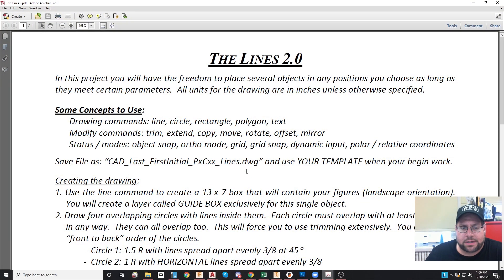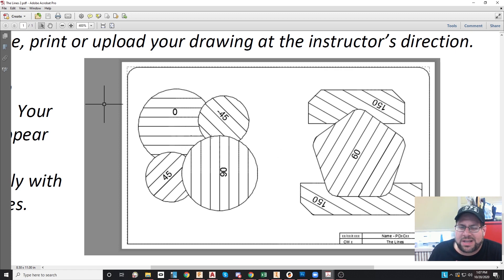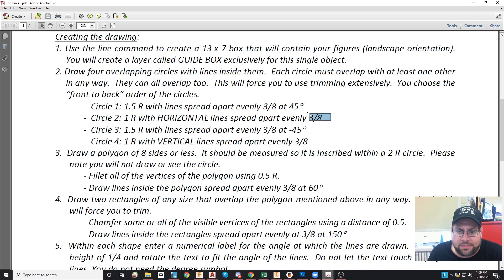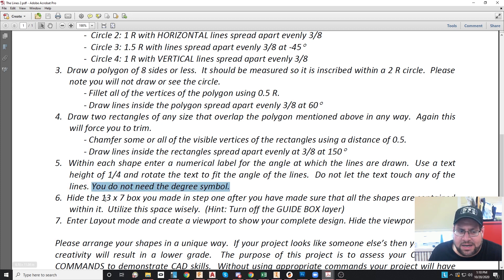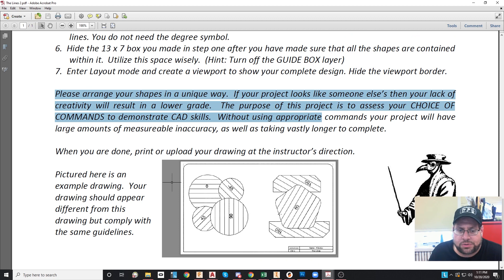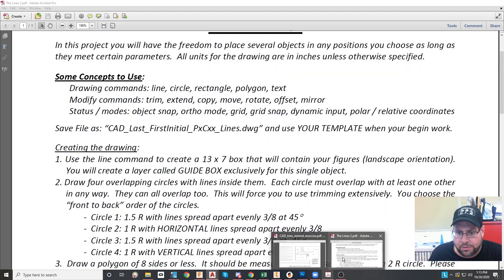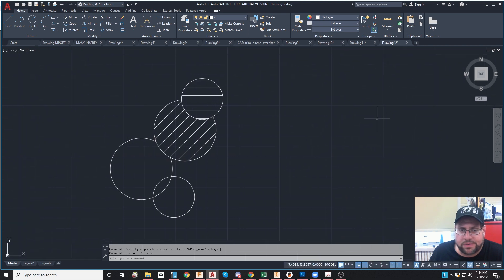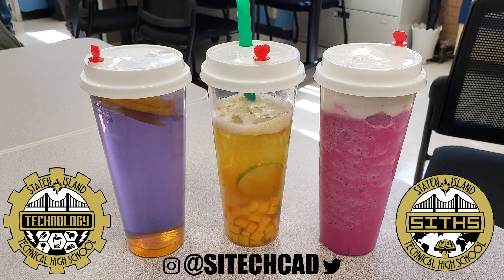AutoCAD The Lines 2 Project - by Joseph Buro at Staten Island Technical HS (PRJ06)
Program: AutoCAD 2021

Follow the directions on the PDF to create your own arrangement of the shapes to satisfy all parameters. The project will push you to be precise in all steps to create your unique design.

Use any commands in AutoCAD that you think would apply. Relative coordinate input when drawing lines is essential, as well as offset, and trim. You will draw text as well.

You must double-check your work before submitting as no edits will be allowed after. Mistakes count heavily. Good Luck!